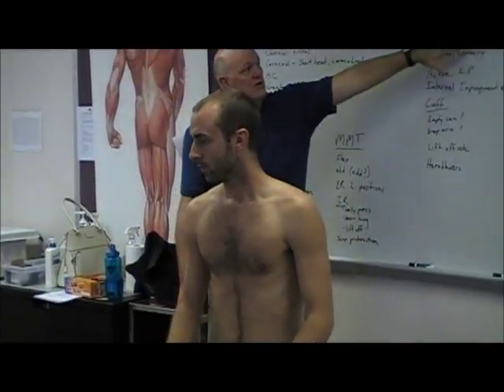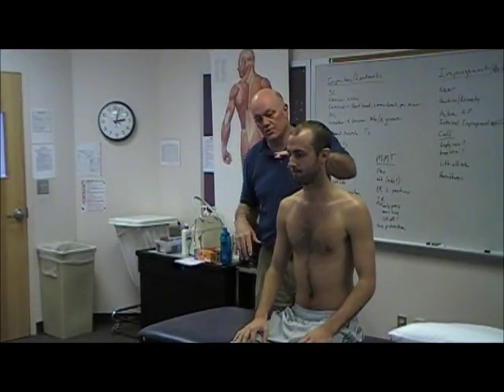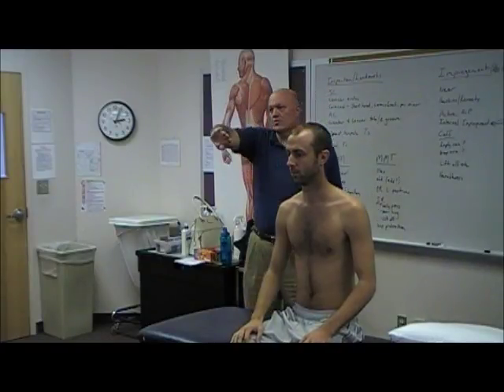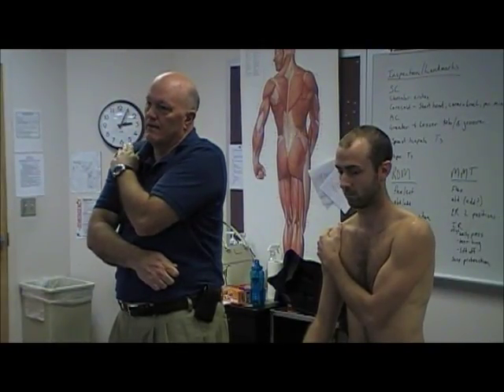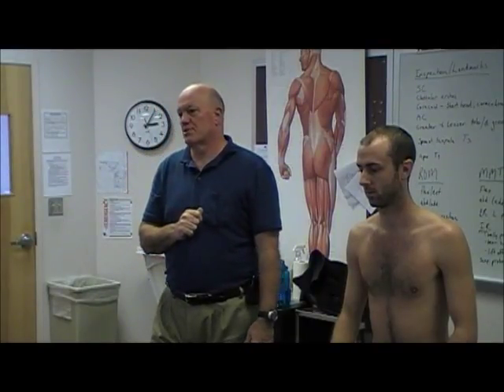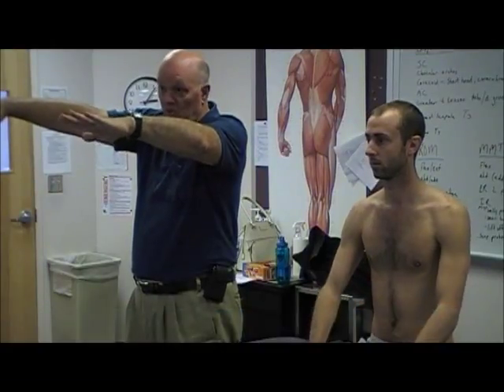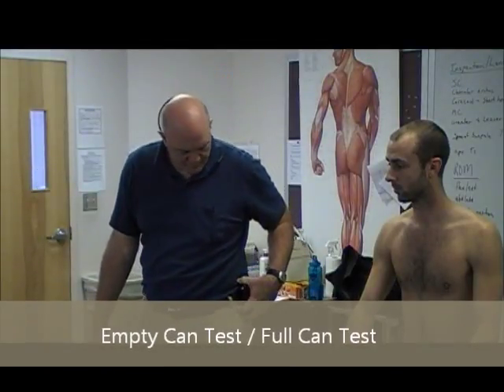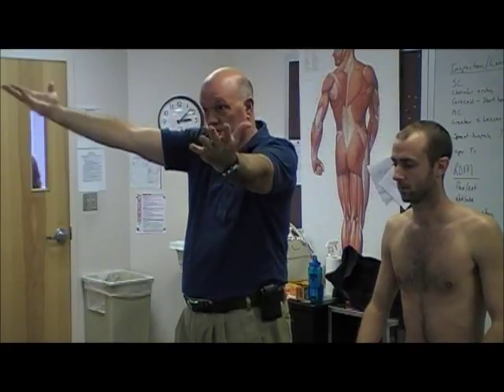Shoulder Impingement Tests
Demonstration of the commonly used tests for shoulder impingement.